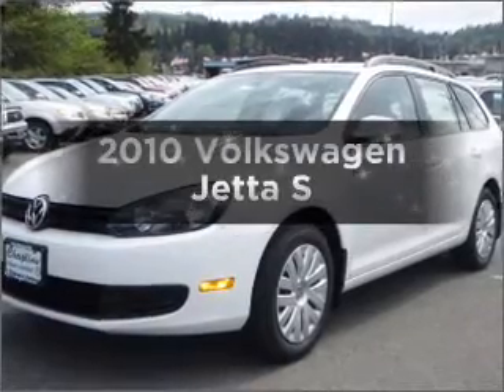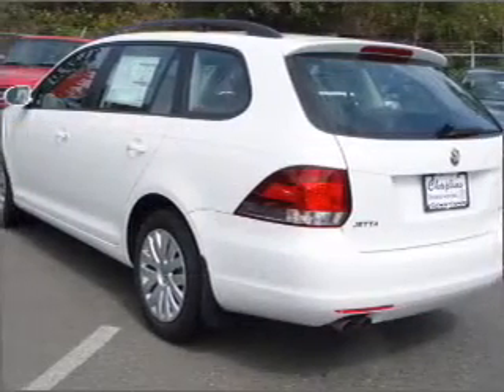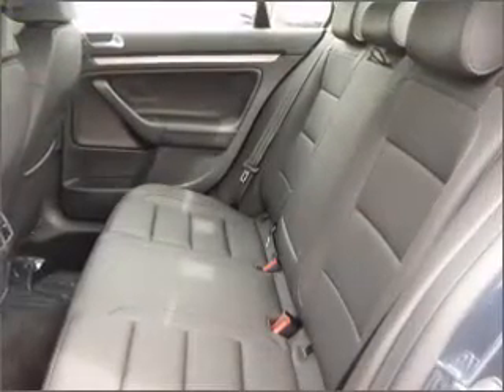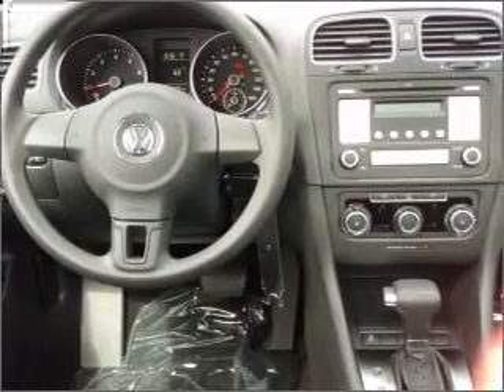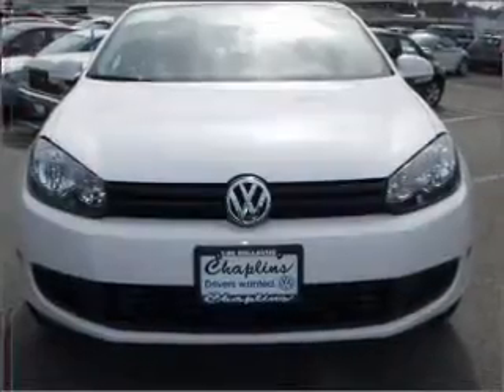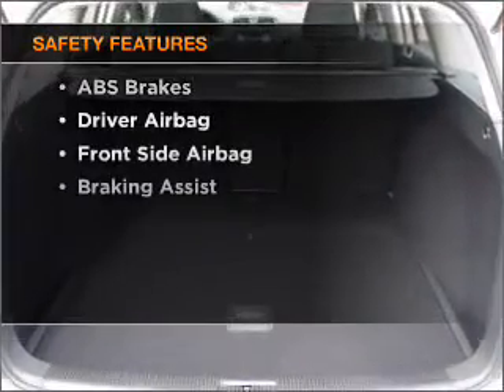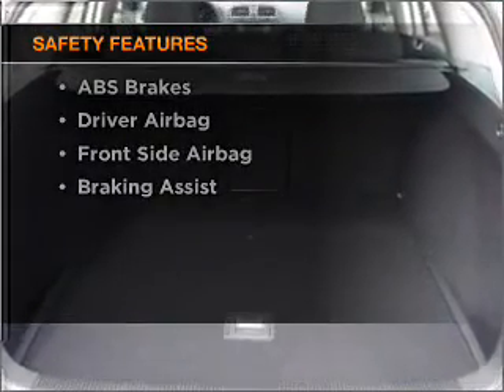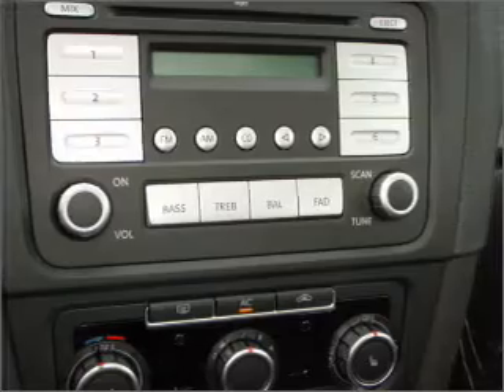2010 Volkswagen Jetta - Bellevue WA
Year: 2010
Make: Volkswagen
Model: Jetta
Trim: S
Engine: 2.5 liter inline 5 cylinder 20 valve
Transmission: Automatic
Color: Candy White
Mileage: 25
Address:
15000 SE Eastgate Way
Bellev